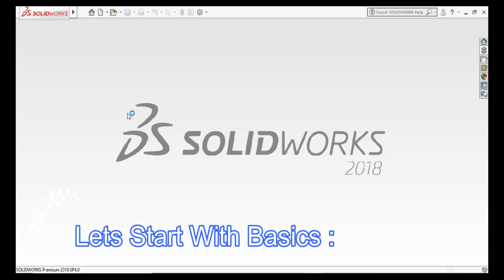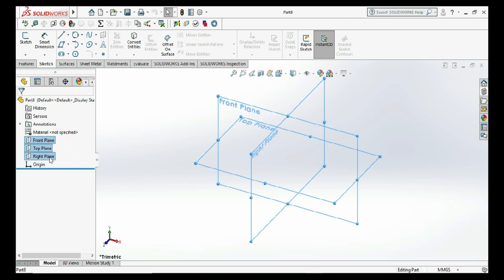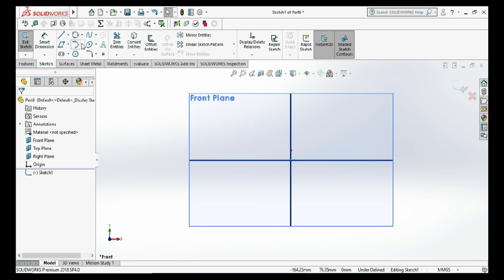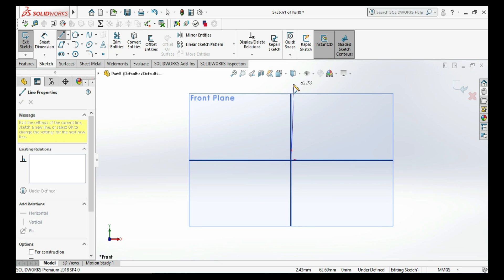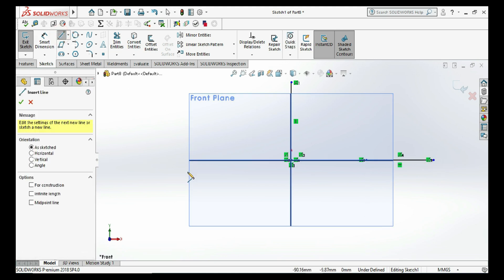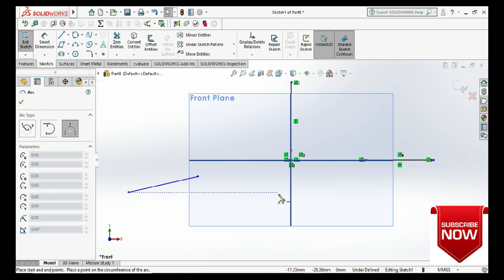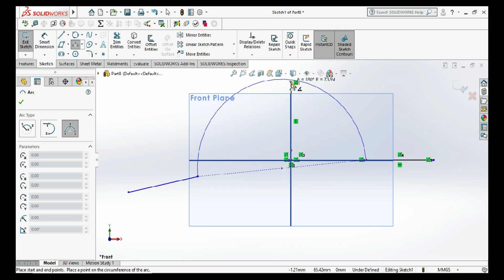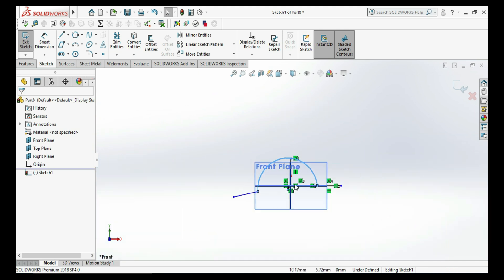Solidworks Tutorial For Begineer #20 - How To Draw 3 Point Arc In Solidworks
In this Solidworks Tutorial video i will show you basics of solidworks like How To Draw A Perimetric Circle in solidworks software from your desktop in English Language. & i hope you will enjoy the tutorial, please subscribe our channel for more videos, Industrial designs & engineering projects in solidworks & don't forget to hit & share the videos, thanks for watching.